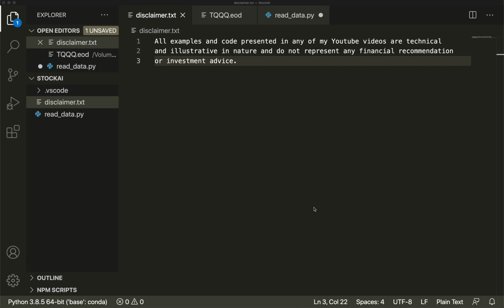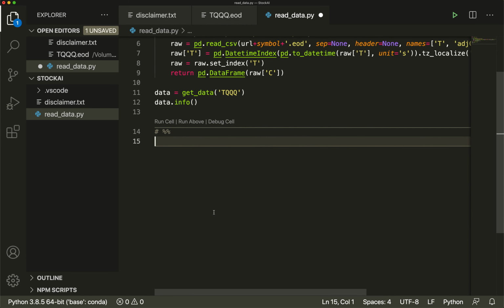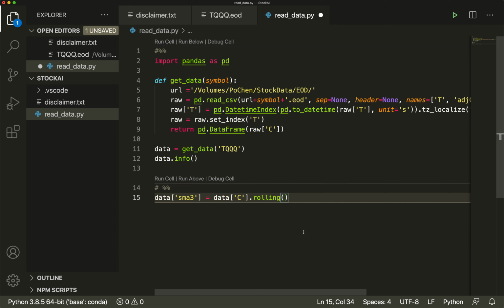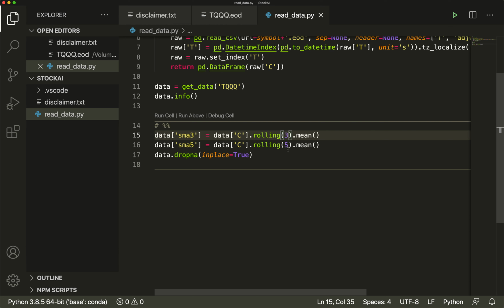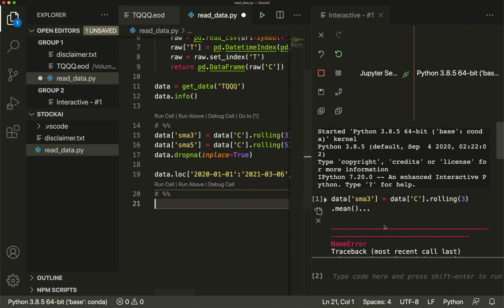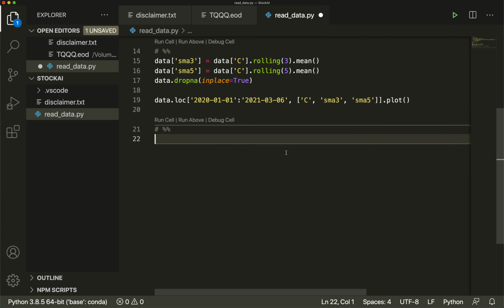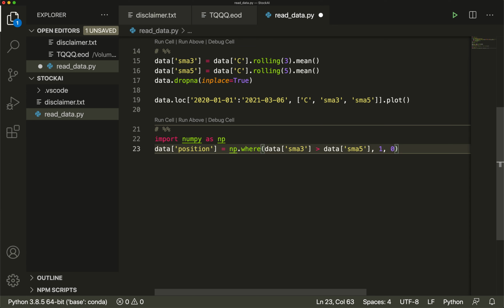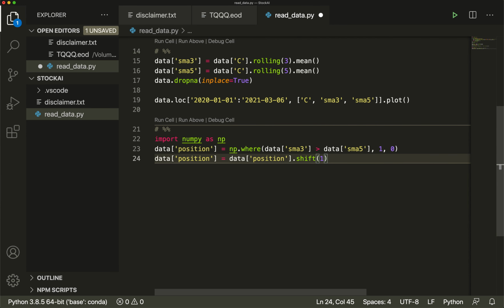back-testing a simple-moving-average-based trading strategy using pandas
In this video, we first implement a trading strategy based on two simple-moving-averages and then back-test it using the closing price data of TQQQ in the past 5 years.